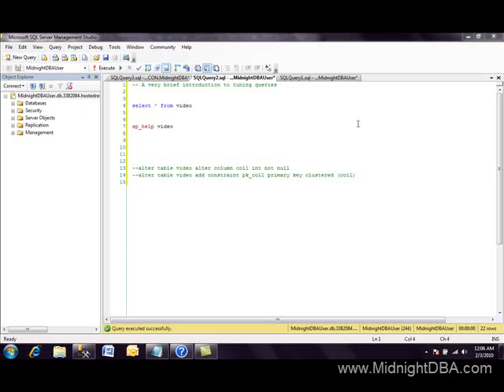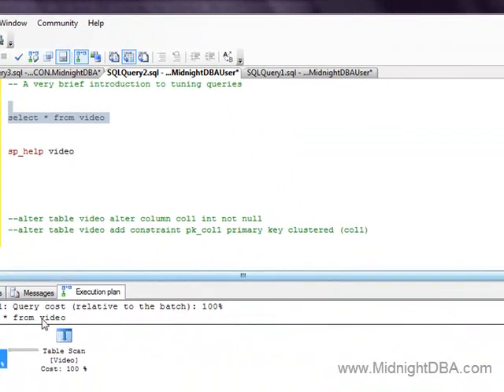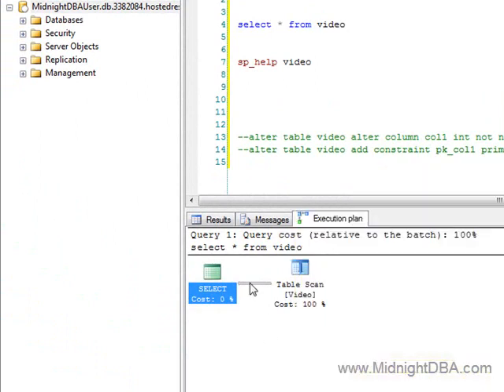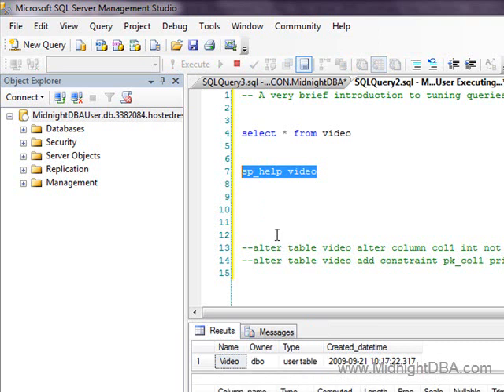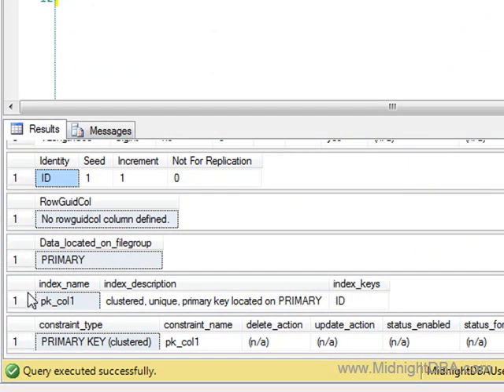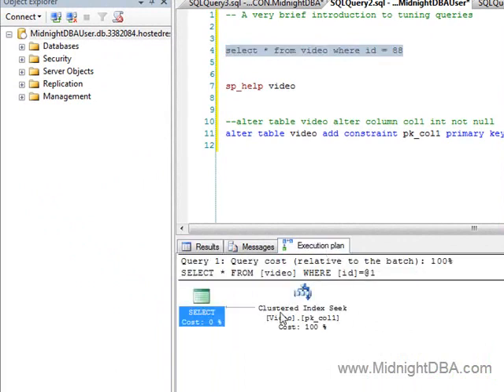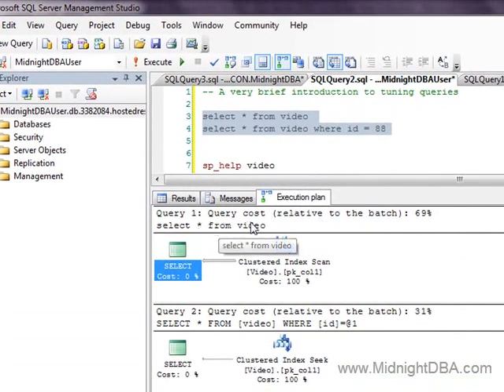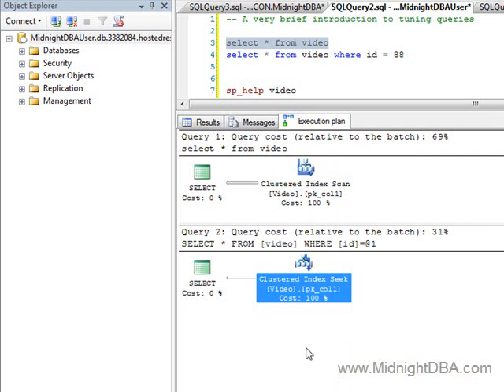Beginning Execution Plans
Here's a level zero introduction to tuning queries. I go over execution plans, sp_help, and clustered primary key indexes.